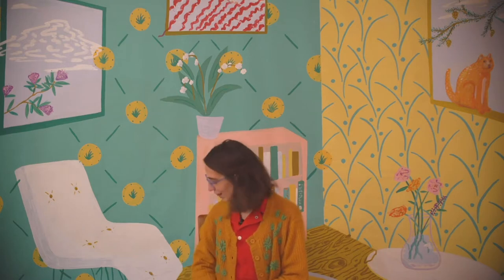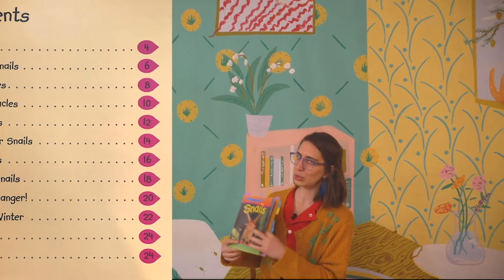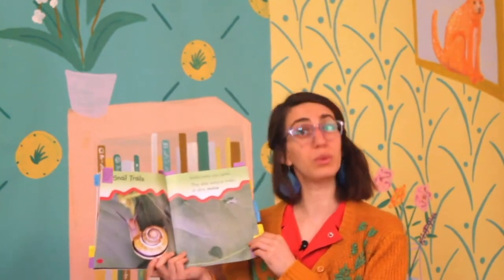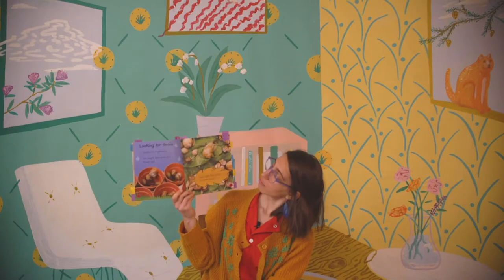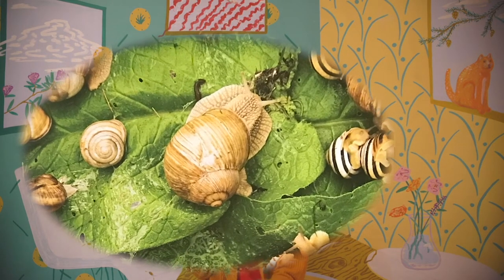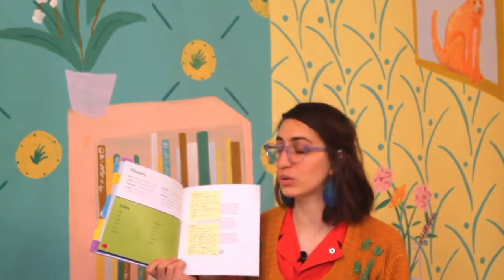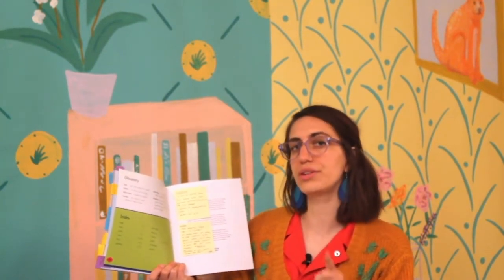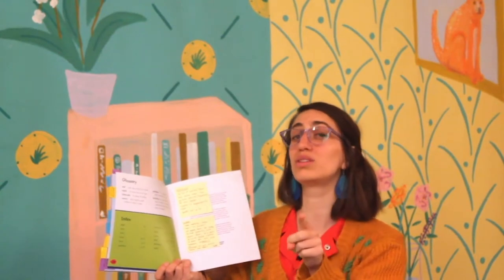ELA, 2nd Grade, 5/13, Text Features